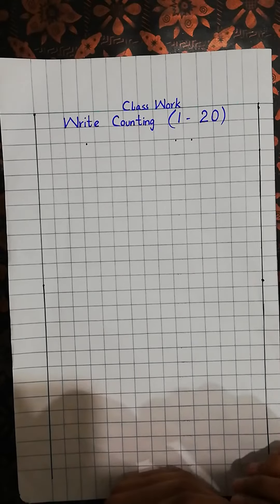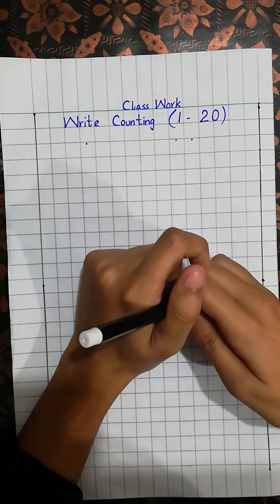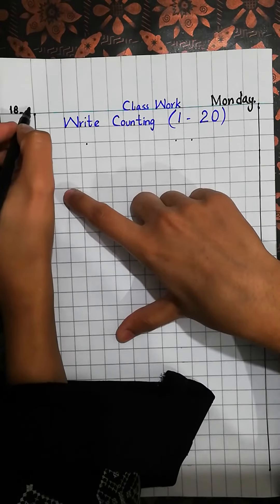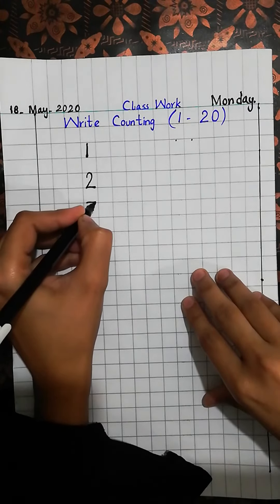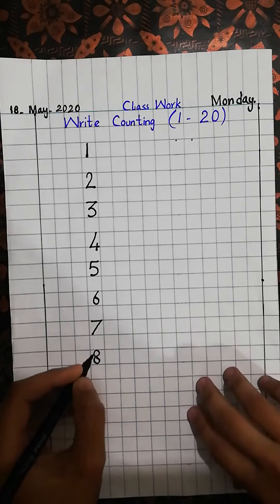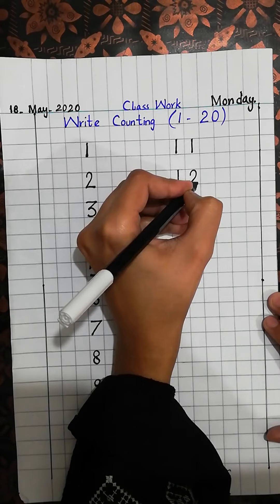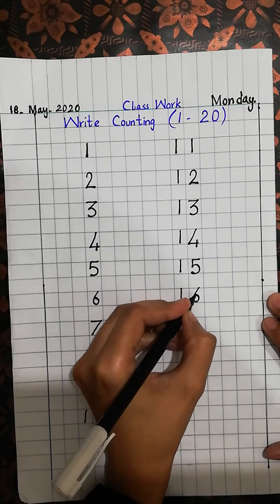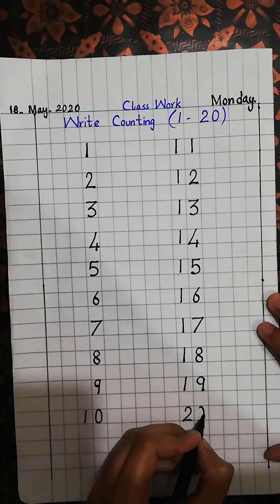Maths senior Writing